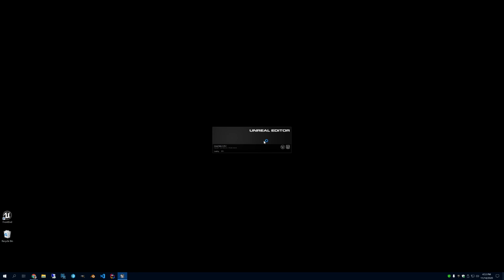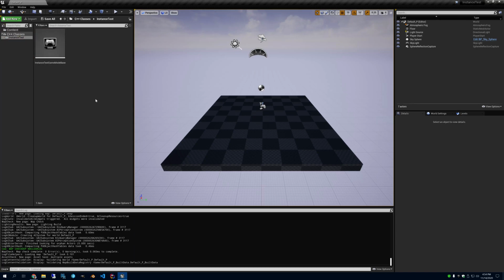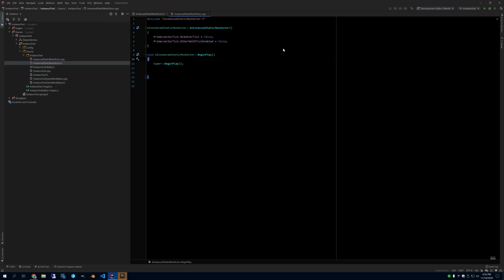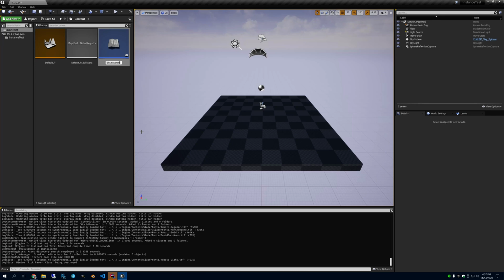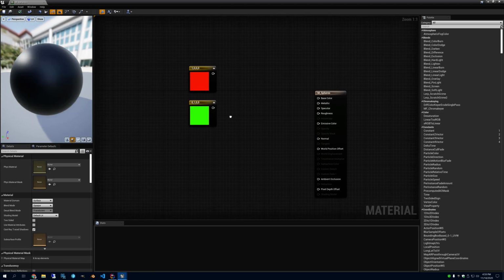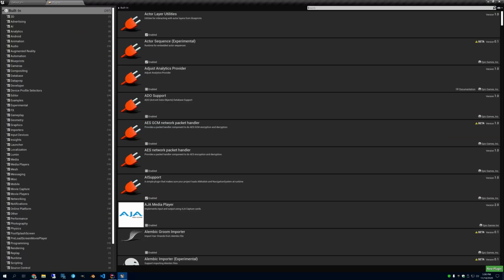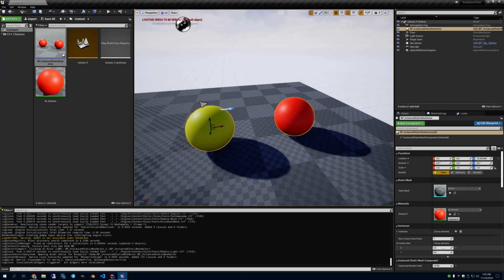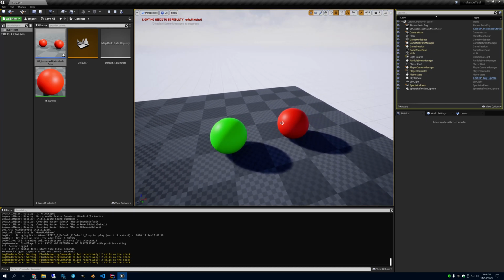Unreal Engine 4 Tutorials: C++ Instanced Static Mesh Component and Per Instance Custom Data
In this video, I show how to create a C++ base class with an instanced static mesh component. This component allows you to create multiple instances of a static mesh and use a single draw call. It is also possible to set per instance custom data - that is data for each instanced mesh. This data can be used to modify just about anything in the material itself. In this video, I show how you could use the custom data to change the color of a single instance.
This is mainly useful for low end (mobile, VR) hardware that does not automatically batch and to where a single draw call is significant.